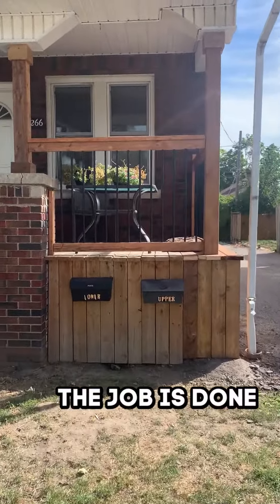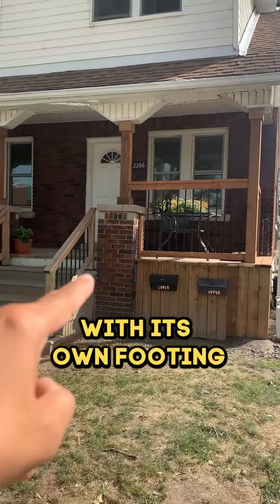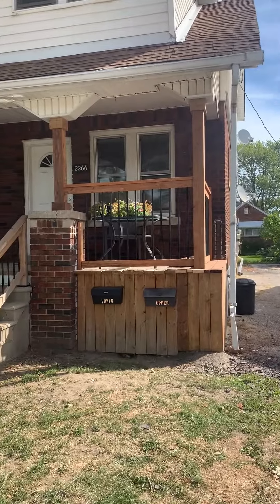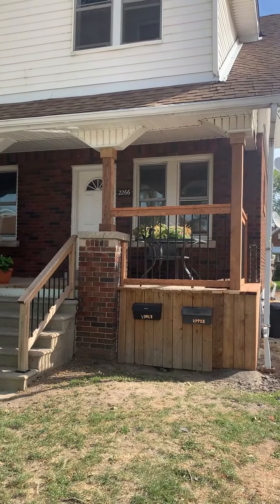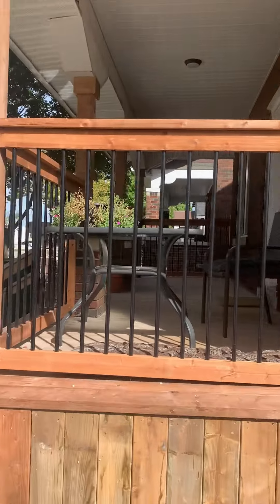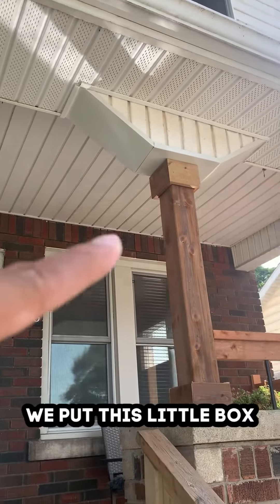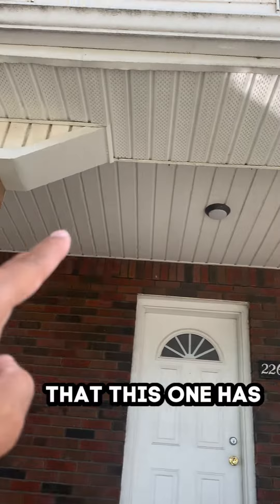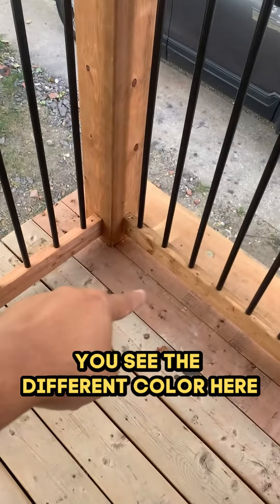✨Before and After Transformation✨🏠Front Porch Rebuild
You'll save a lot more when you opt to hire the Windsor-Essex expert general contractor!

🏡Gerrard Inc. Services🏡
Full Home Renovations
Legal Second Suites
Finished Basements
Foundation Repair
Egress Windows
Additions